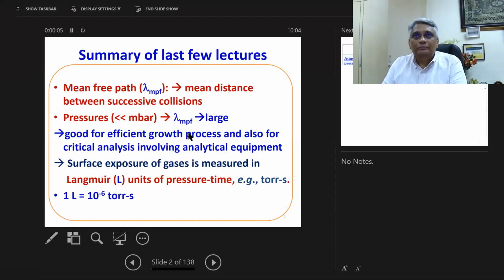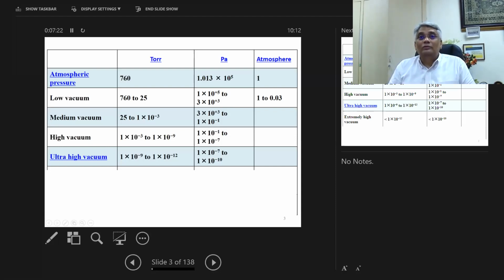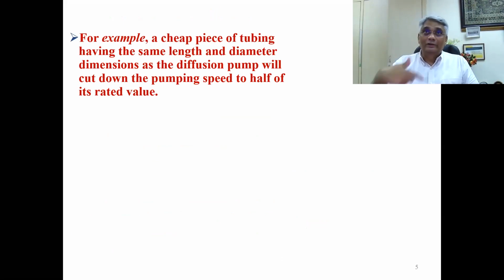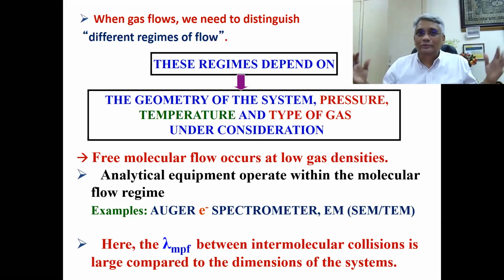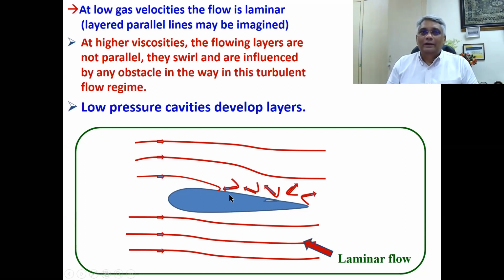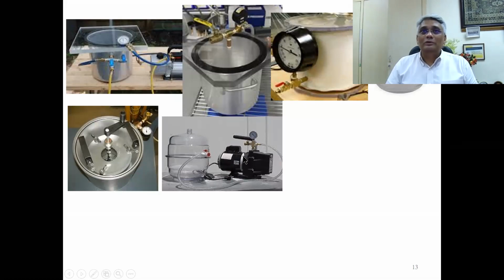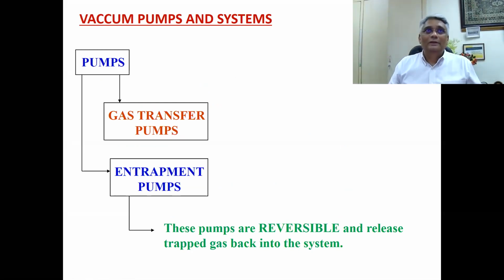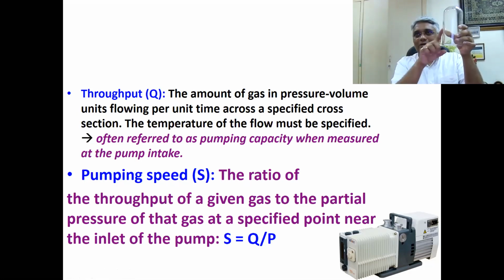Lec 18 MSR PTTF Lecture 15 2020